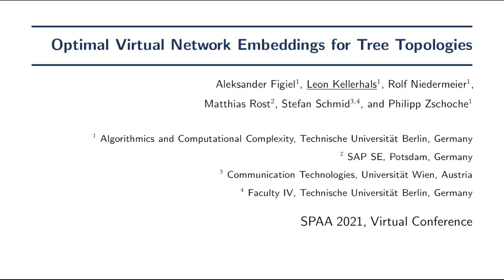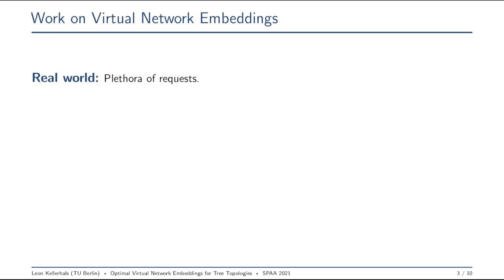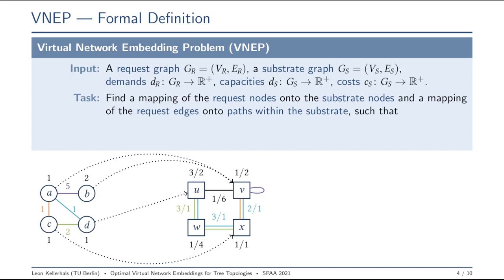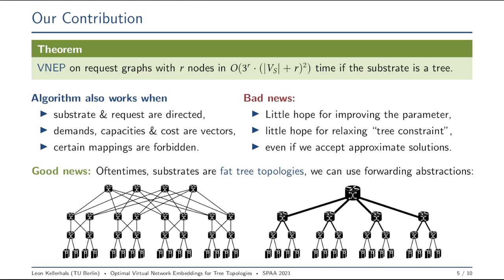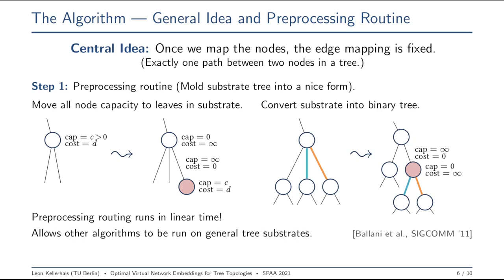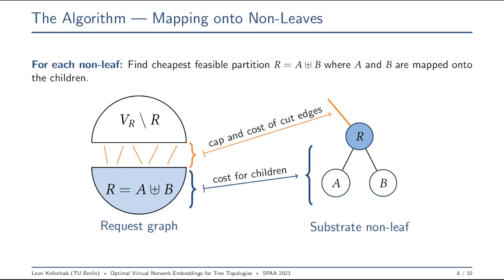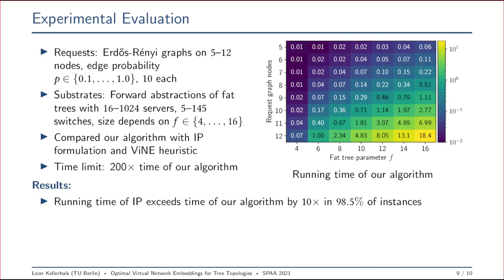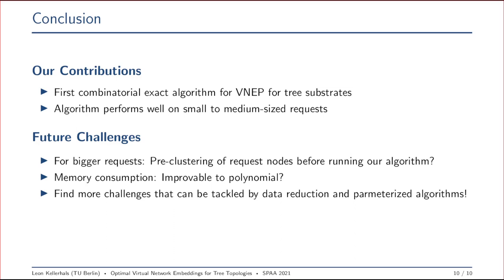Optimal Virtual Network Embeddings for Tree Topologies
Aleksander Figiel, Leon Kellerhals, Rolf Niedermeier, Matthias Rost, Stefan Schmid and Philipp Zschoche